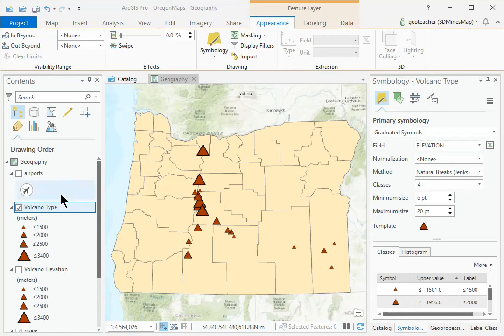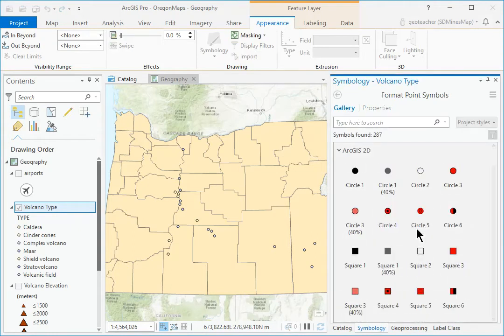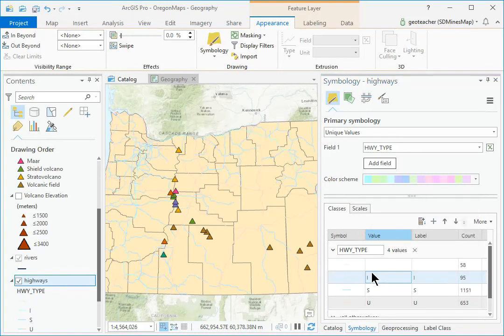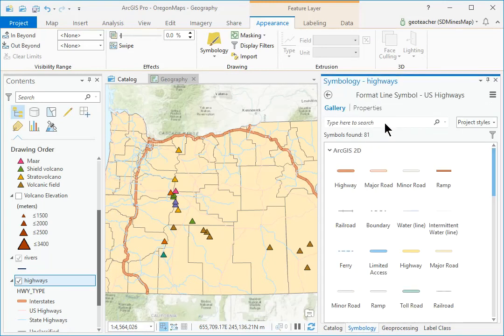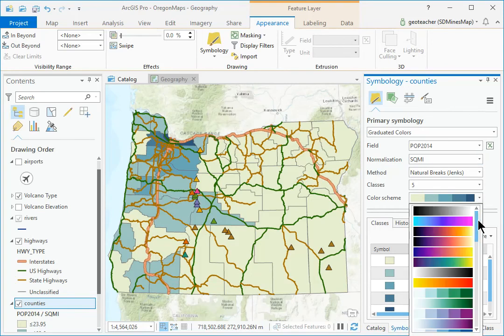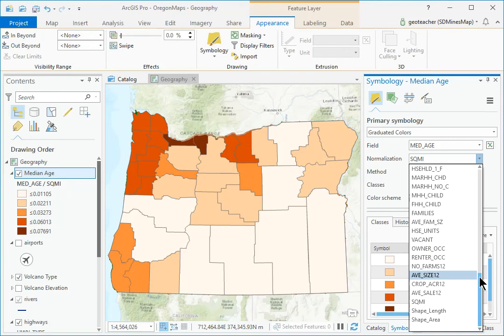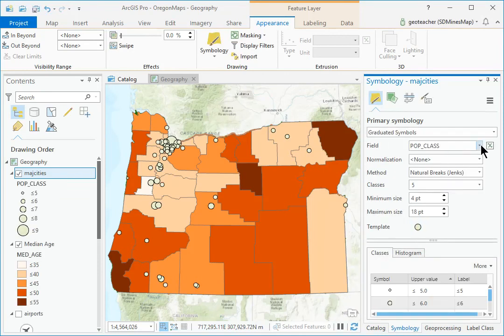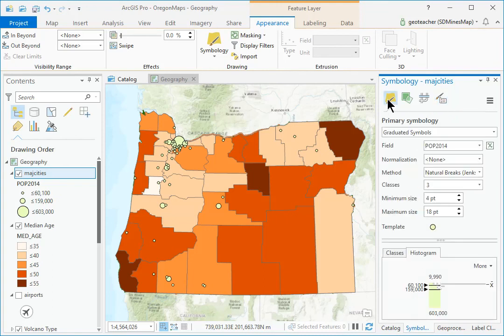ArcGIS Pro Chap 2 Part C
700 فيديو تعليمي مجاني بحجم 4 جيجيا

arcgis pro 3d map, arcgis pro 3d analyst tutorial, arcgis pro 3d scenes